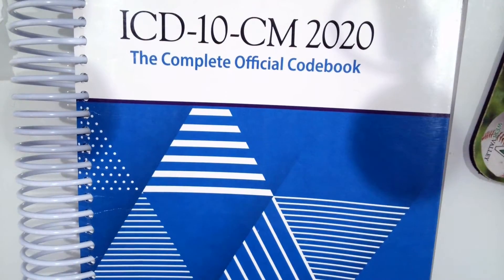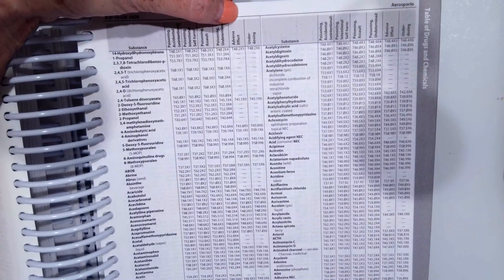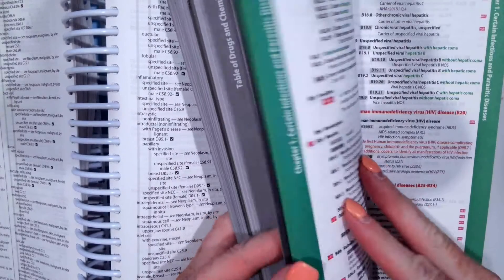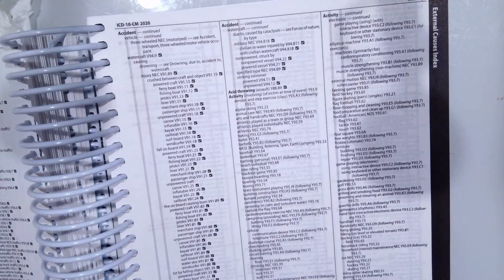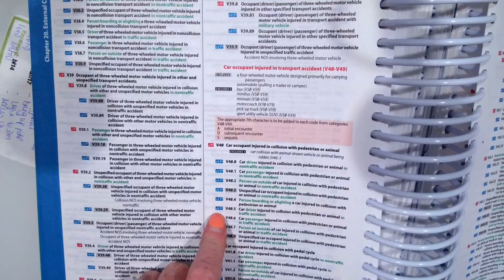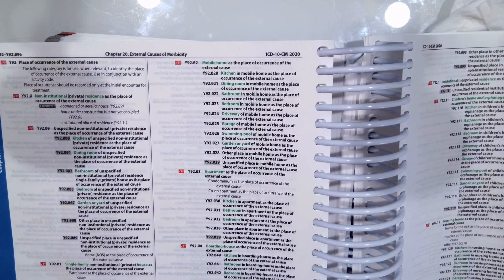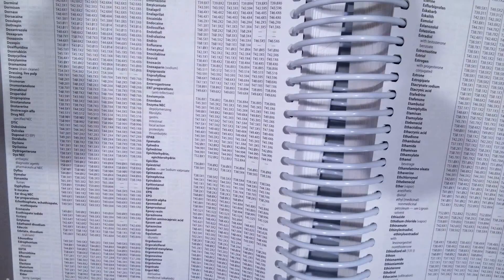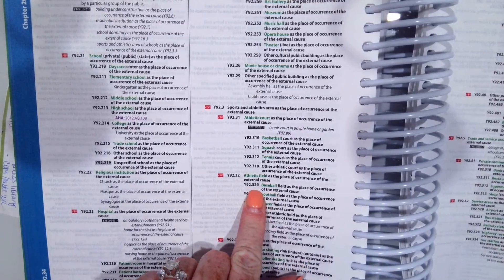Table of Drugs & External Causes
In this video I explain how to code using the Table of Drugs & Chemicals and The External Cause Index.